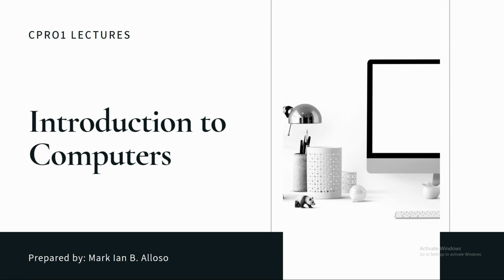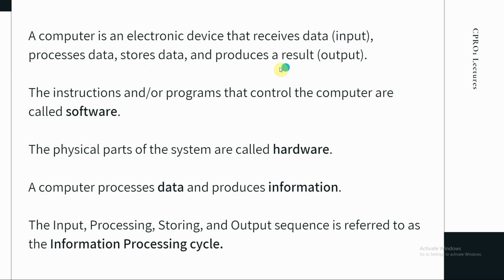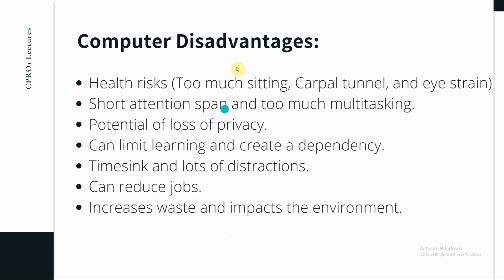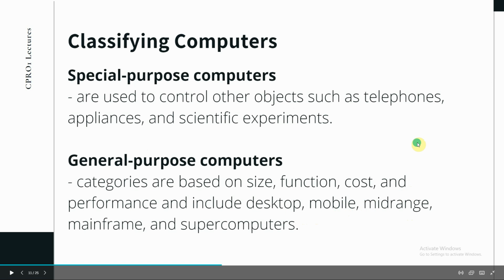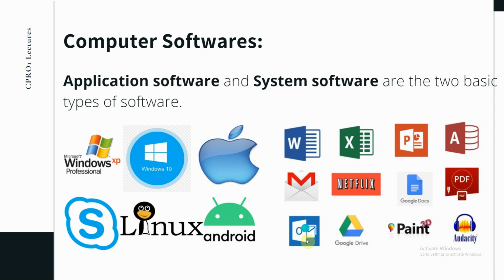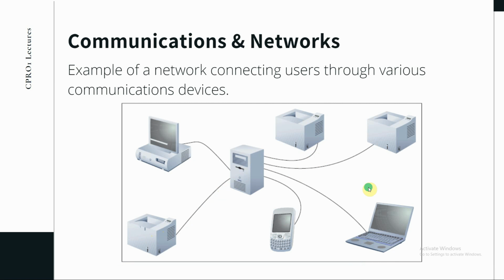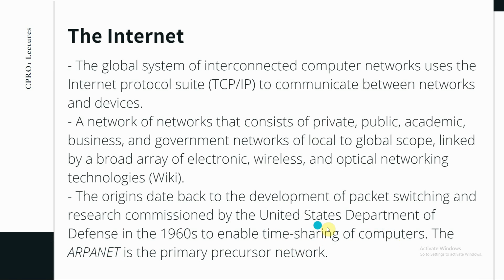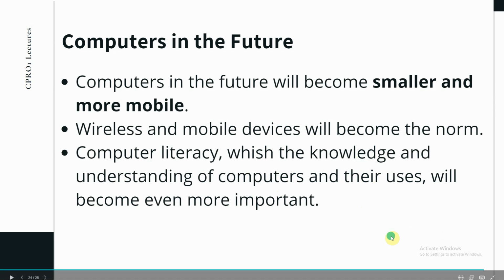CPRO1 - ME1A Introduction to Computers